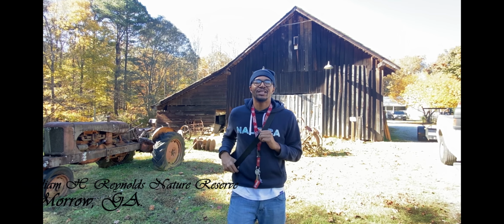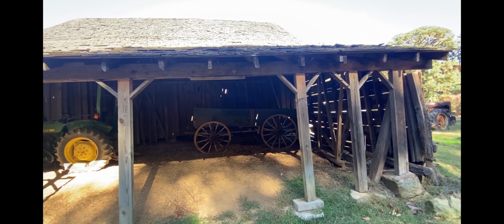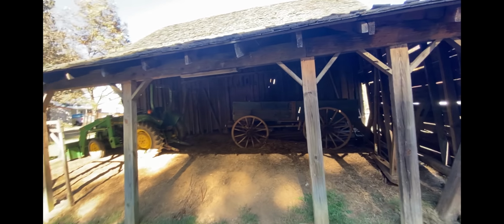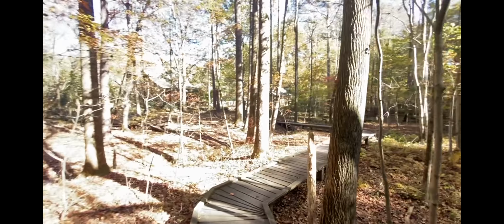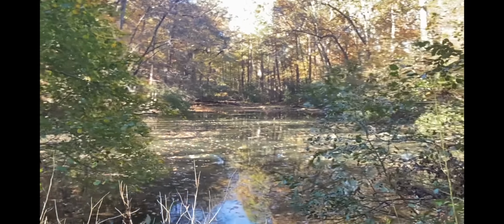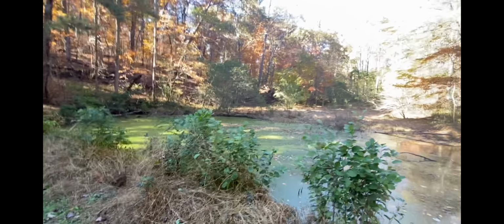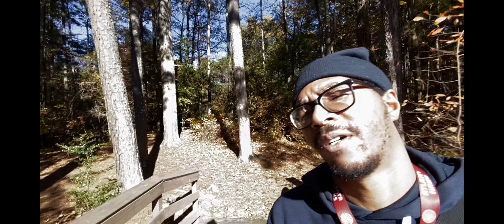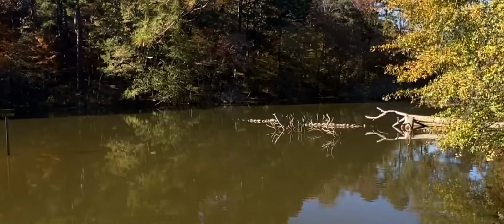Reynolds Nature Reserve (Extended Version) | American Intercontinental University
Documentary school project.